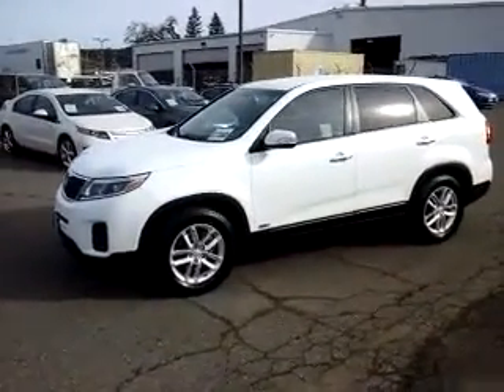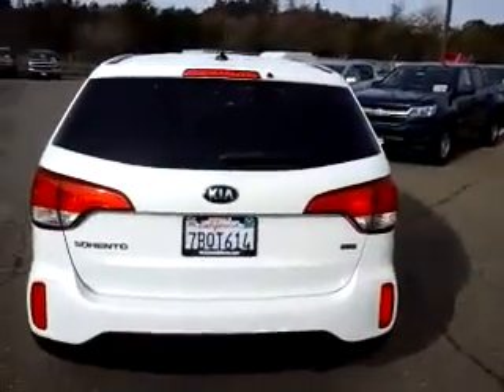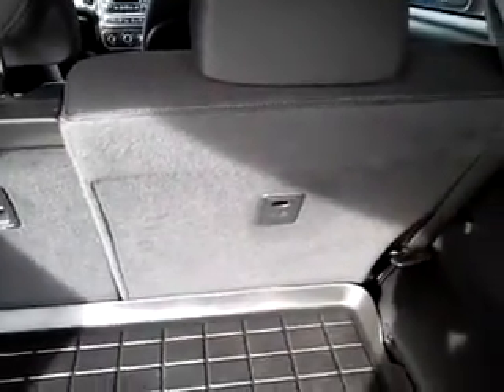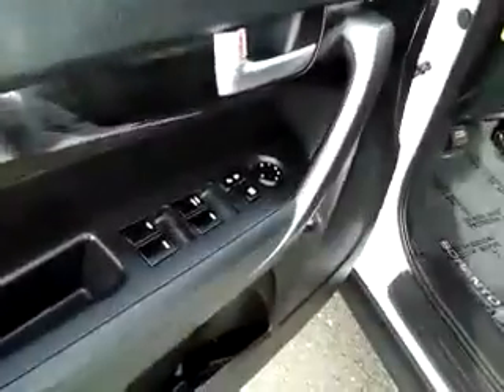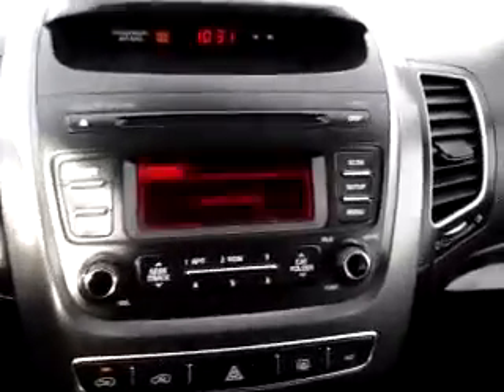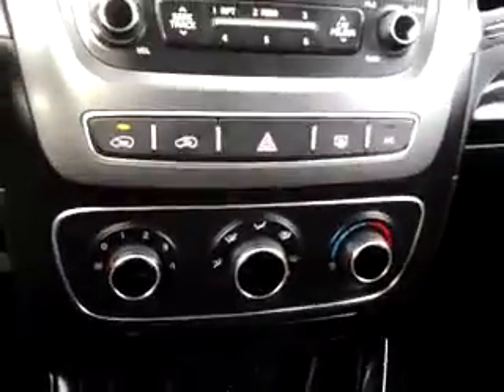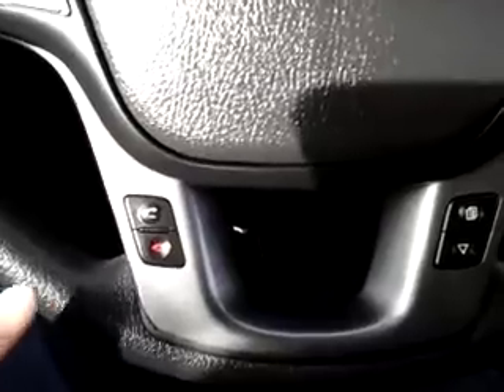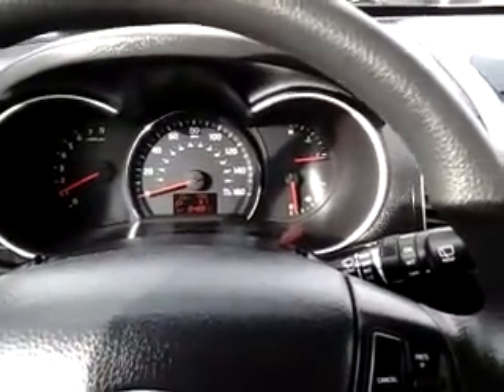2014 Kia Sorrento AWD